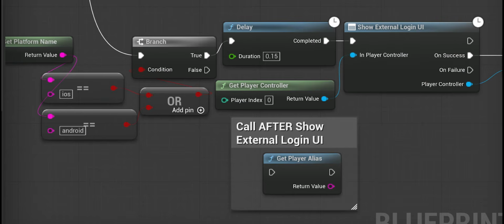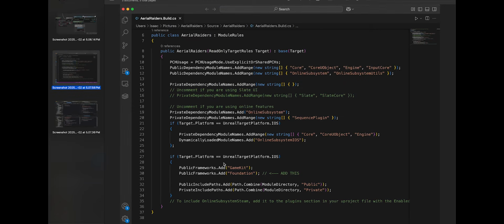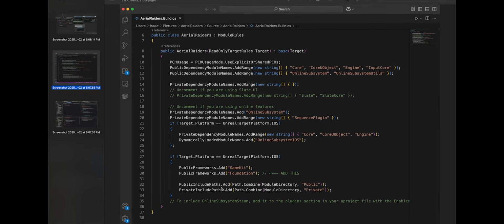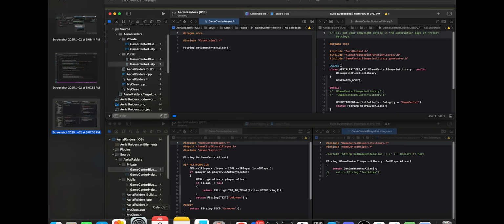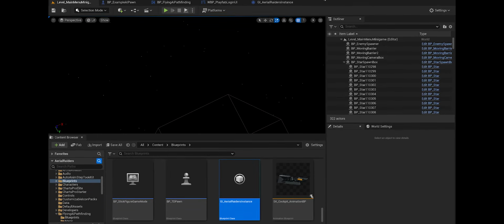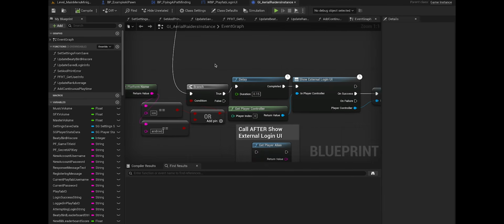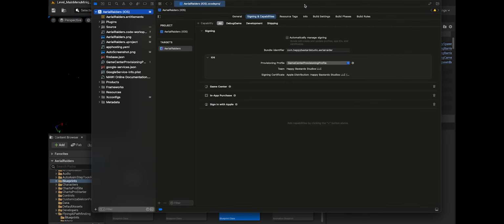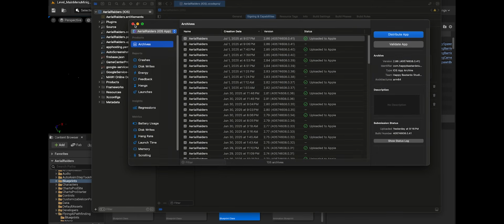How to Set Up Game Center in Unreal Engine 5 (UE5 iOS Tutorial + Example from Aerial Raider)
Learn how to set up Game Center for iOS in Unreal Engine 5 step-by-step, using a real production example from our game Aerial Raider 🚀

🔧 This tutorial covers:
 • Enabling Game Center in Xcode & UE5
 • Blueprint + C++ integration
 • Setting up Apple Developer & App Store settings

🛠 Whether you’re a mobile dev working on a game or just exploring online services in UE5, this is the guide for you.

💬 Have questions? Drop them in the comments and we’ll reply!